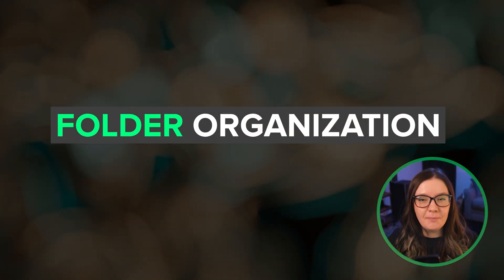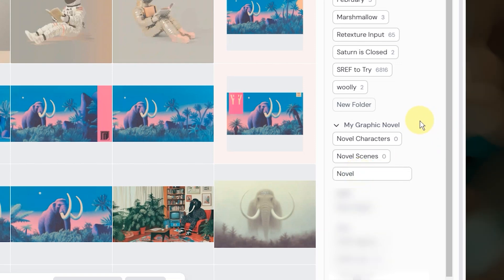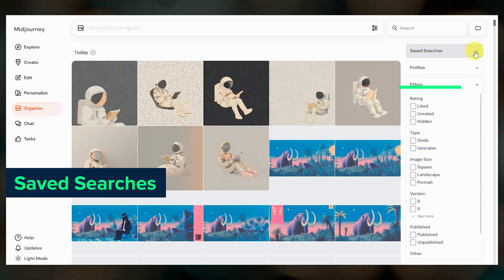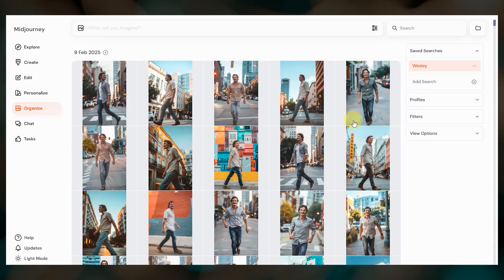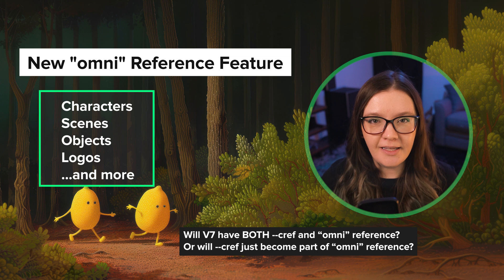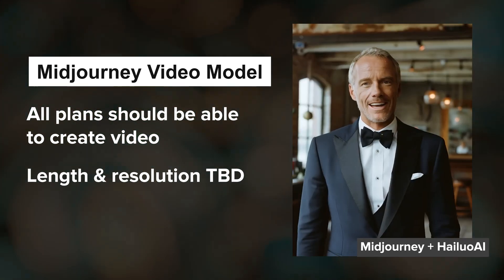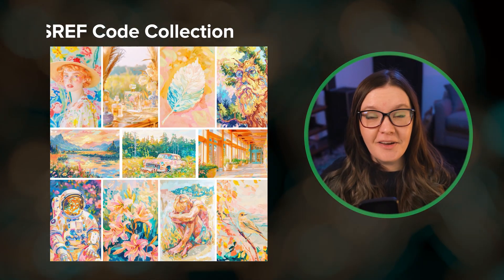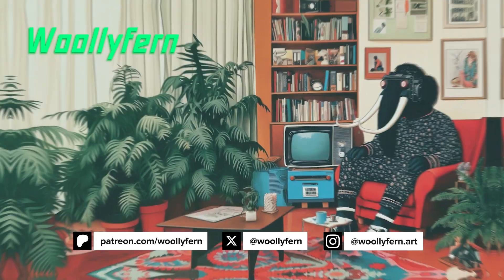Midjourney Update | February 2025: MAJOR Folder Overhaul, Editor Upgrades Soon + V7 & Video Timeline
✨ Midjourney February 2025 Updates✨

In this video, I go through a quick recap of the Midjourney updates from February 2025. I share NEW updates to the folder organization system including the ability to create images WITHIN a folder! There are updates coming to the Image Editor. The V7 and video timelines are progressing!

00:00 Midjourney News
00:04 New Folder System
00:50 Create Images WITHIN a Folder
01:29 Dynamic Saved Searches
02:20 Image Editor Updates
02:42 V7 News
03:21 Video Model
03:52 3D
04:09 Secret Projects!
04:29 SREF Collection (400+ codes)